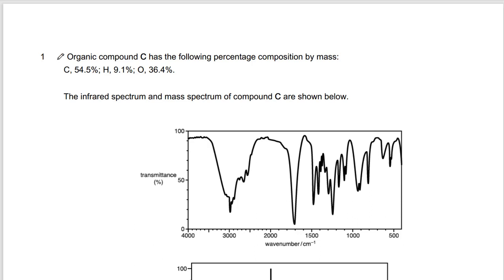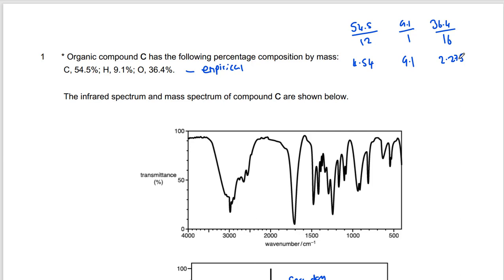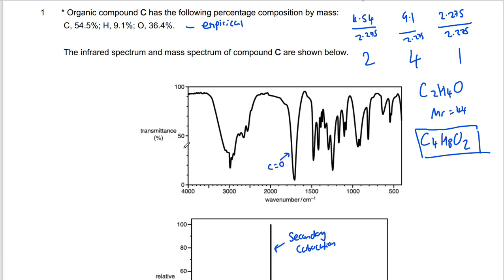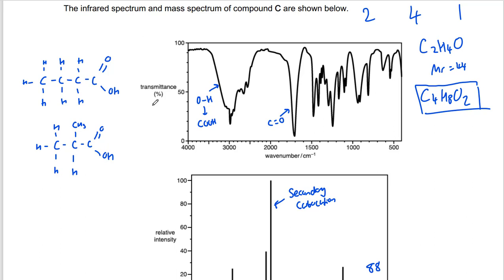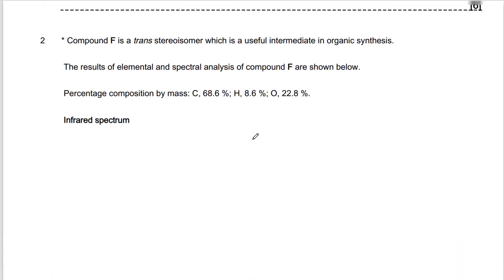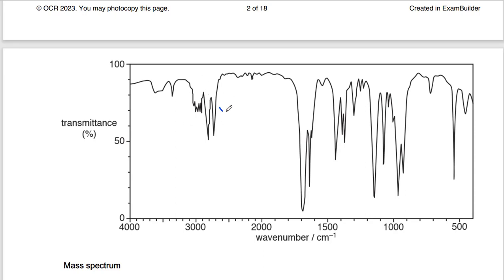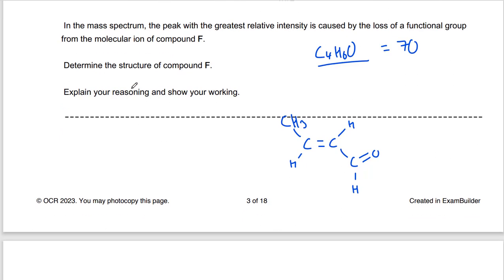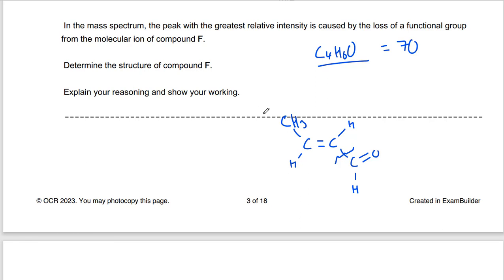Combined Techniques AS level Exam Technique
Walkthrough of some AS level chemistry questions based on Combined Techniques